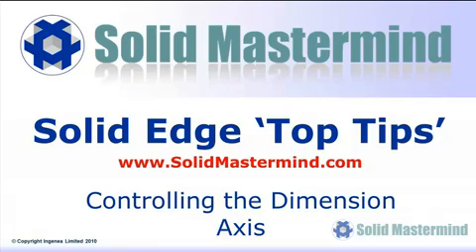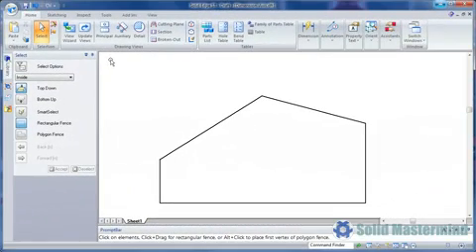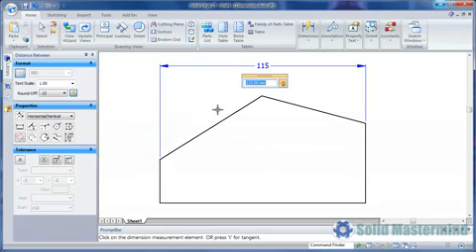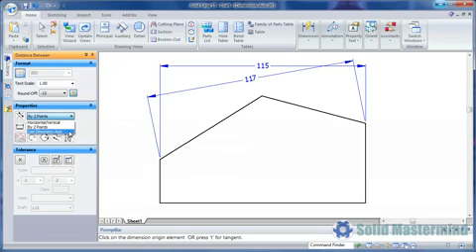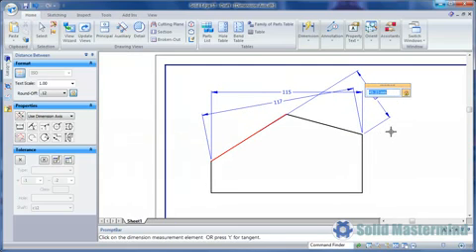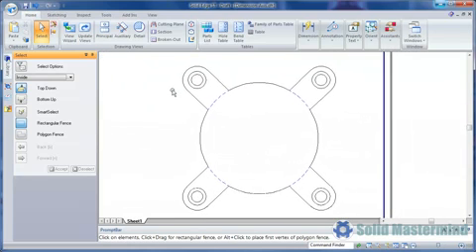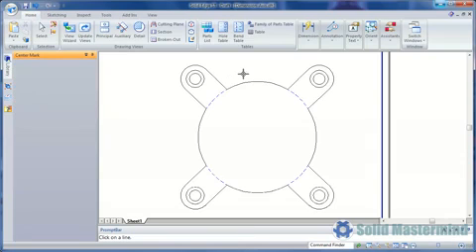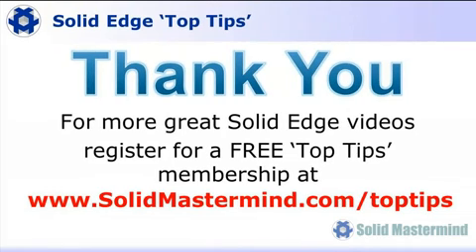Solid Edge Top Tips - Controlling the Dimension Axis